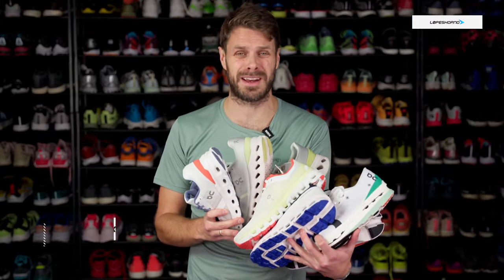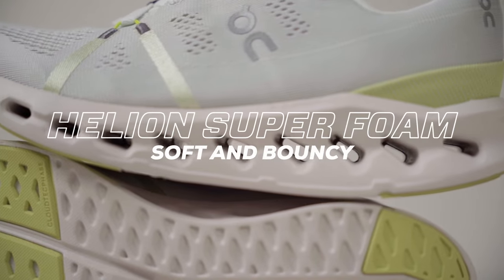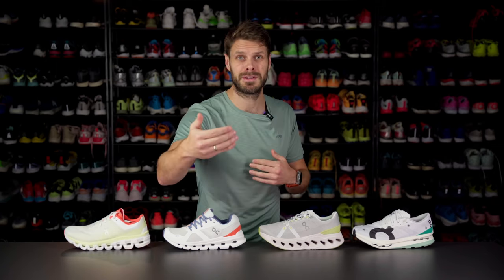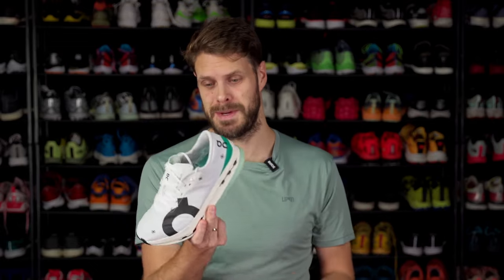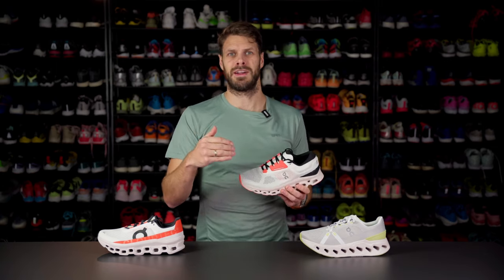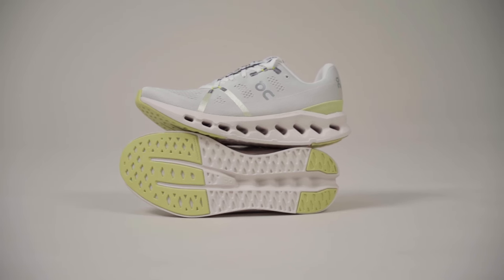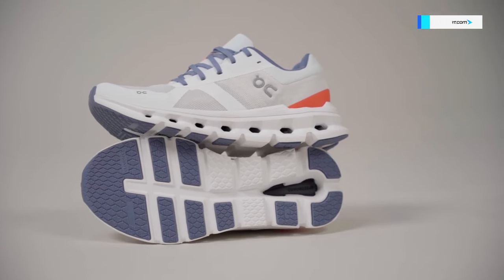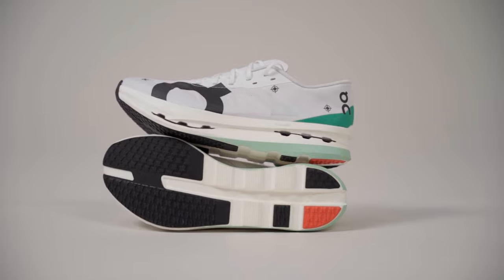ON Running Shoe Lineup 2024 - Which shoe should you choose?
In this video, Lars has made a lineup overview of the best running shoes we sell from On. You can buy them all here:

Whether it is the Cloudstratus 3, Cloudmonster, Cloudsurfer, Cloudeclipse, Cloudflow 2, Cloudrunner, Cloudboom Echo 3, or the Cloudultra you are looking for, he will guide you so that you find what fits you the best. These are the best running shoes from on, and the best summary of the On Running Shoe Lineup in 2023, going into 2024.

I also go through the different technologies like Cloudtec, Cloudtec Phase, Speedboard, and FlipRelease. So if you want an On Running Shoe, check this video out, to figure out what shoe works best for you and which running shoe to choose!

Intro - 00:00
Technologies - 00:22
Max cushioned running shoes - 03:05
Lightweight or stable running shoes - 05:21
Racer - 07:41
Trail shoe - 08:28